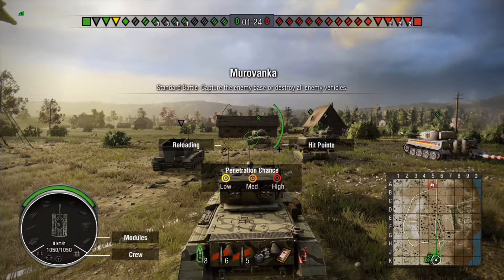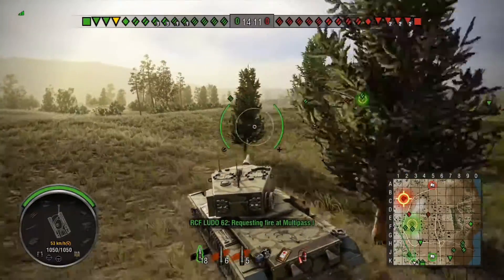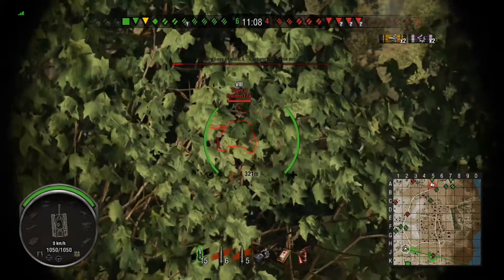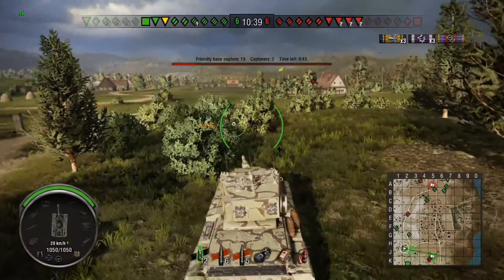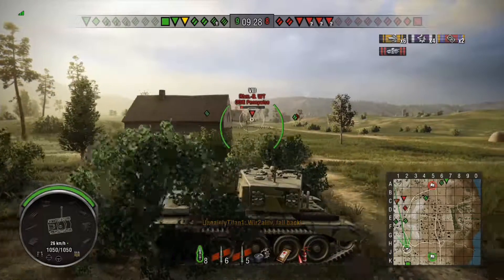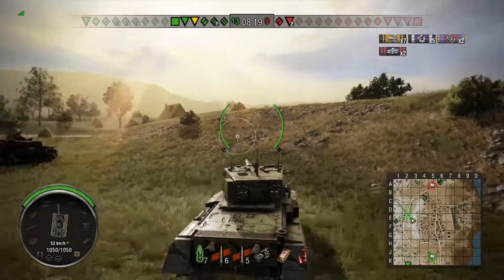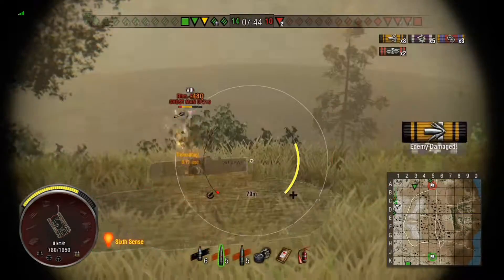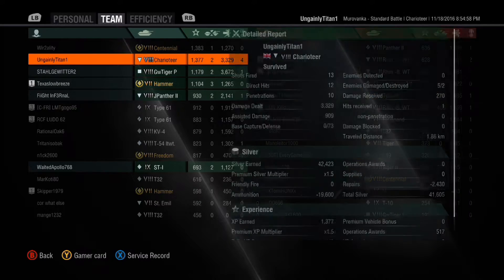Charioteer on Murovanka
Another battle on Murovanka, southern spawn where the red team ignore the forest to the east. just like in the las video I did on this battlefield.